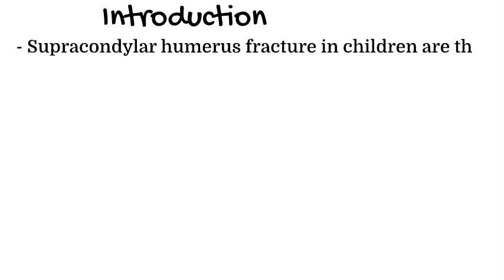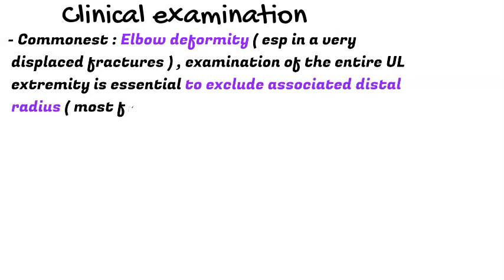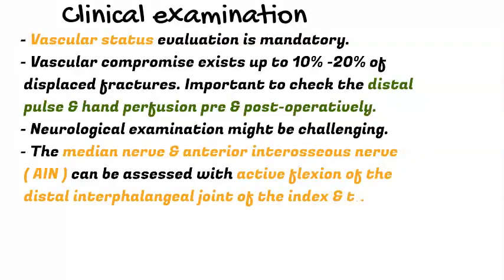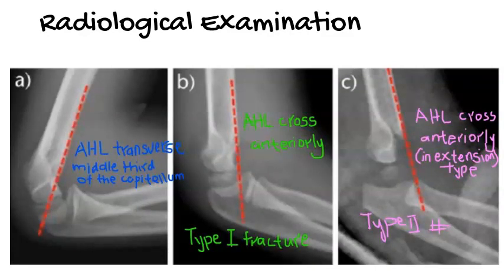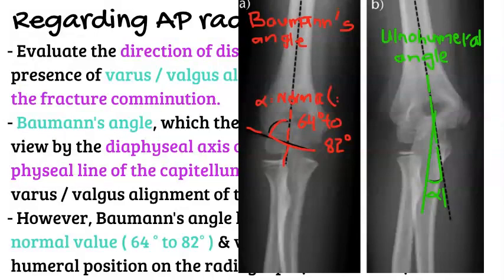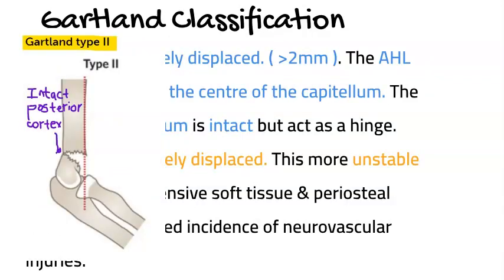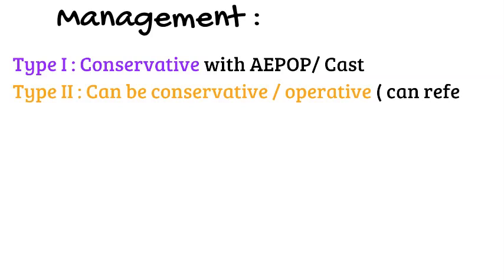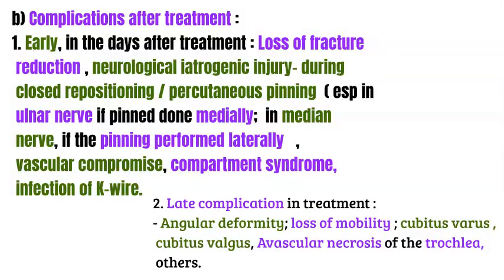Supracondylar fracture humerus in children, simplified version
- Introduction
- Pathophysiology ( zone of weakness )
- Clinical Examination ( especially S shaped deformity )
- Radiological examination ( AP & TRUE lateral view ), Baumann's angle
- Classification of fracture ( Gartland classification )
- Temporary traction modalities ( Straight lateral traction & side arm traction )
- Management
- Complication  ( Complication prior treatment, early / late complication after treatment